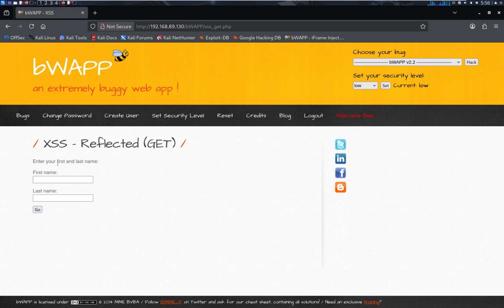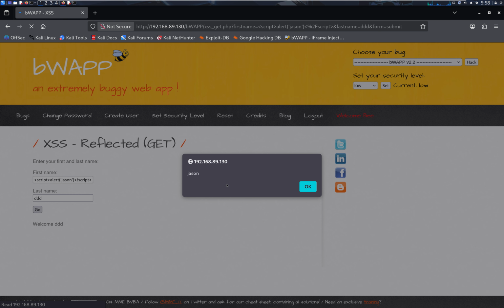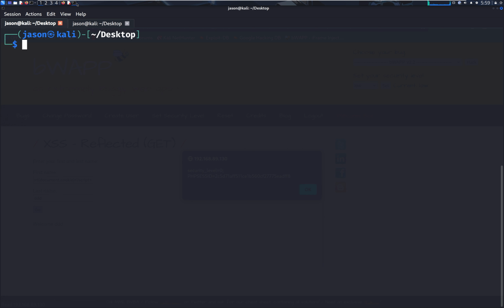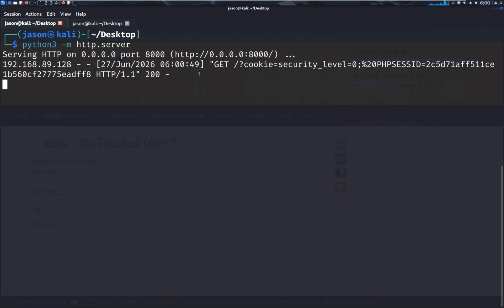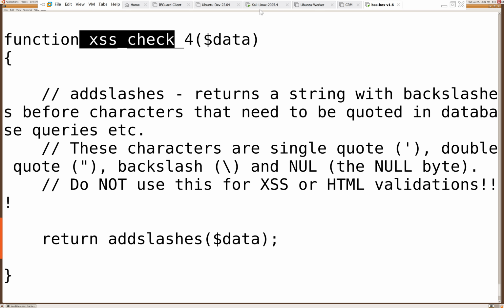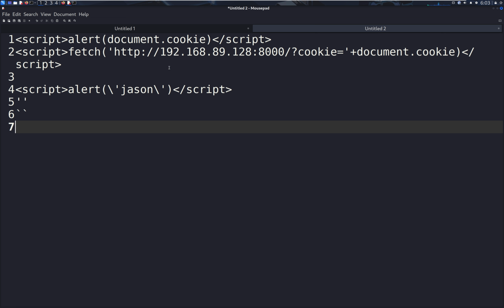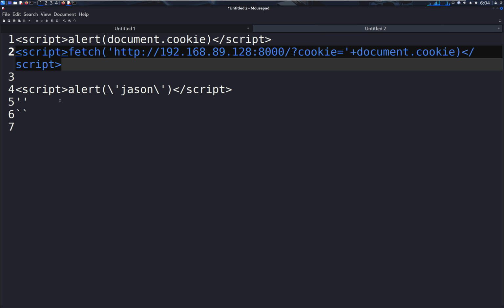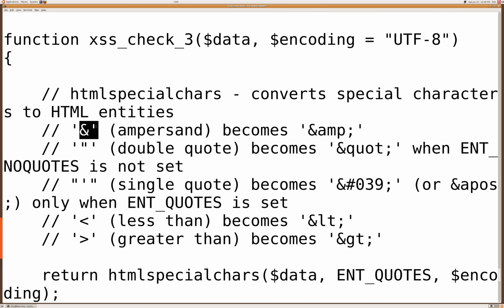bWAPP Tutorial for Beginners (2026) | Reflected XSS GET Walkthrough | Cross-Site Scripting Tutorial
In this video, we complete the bWAPP Cross-Site Scripting: Reflected GET challenge. You will learn how reflected XSS works when user input is passed through a GET request, how the payload is reflected in the browser, and why input validation and output encoding are important.

This video is for ethical hacking, cybersecurity training, and web application security education.